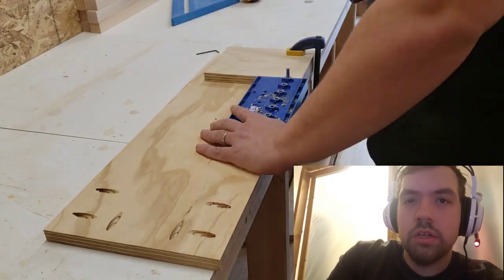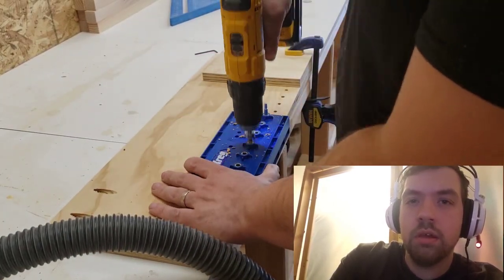Custom Buffet Table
Today I will be making a custom buffet table in the Crafted by Ray workshop. I hope this helpful if you're looking for some DIY buffet cabinet ideas. Follow me to see how this buffet table is finished.